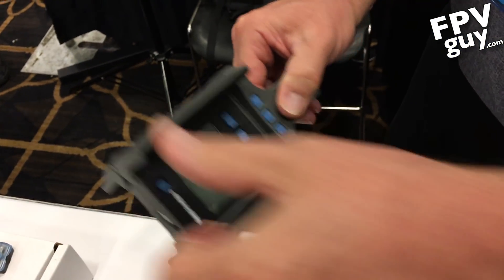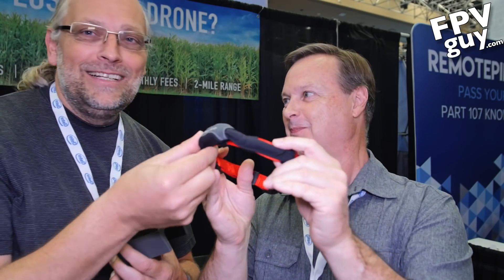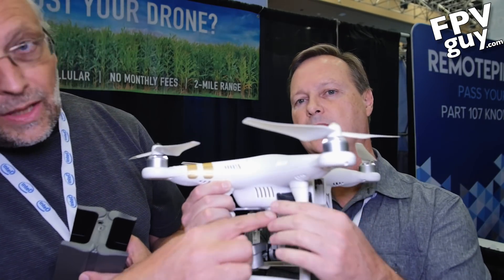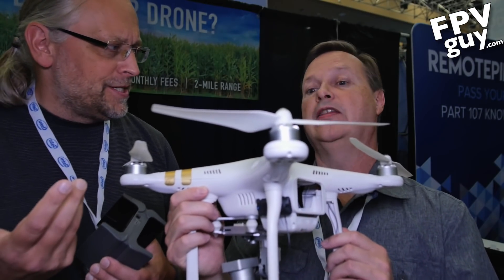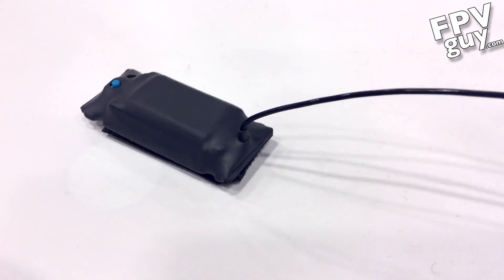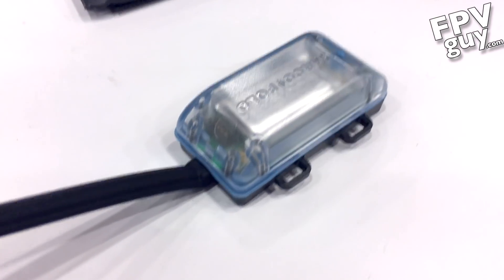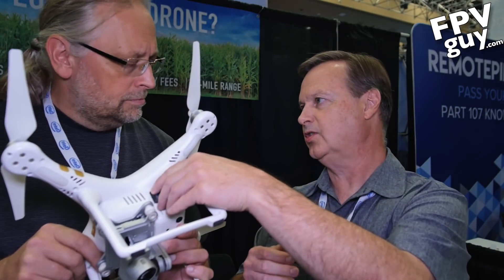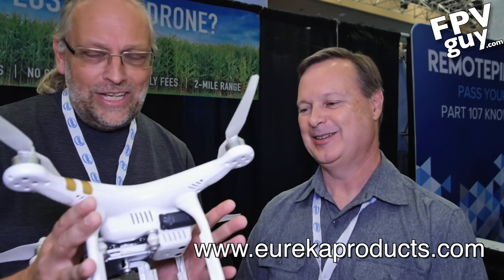InterDrone 2017 - Marco Polo Drone Tracker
Possible the best drone tracker available anywhere, only 12grams, passive system that triggers remotely so it do not affect your aircraft reception of control link.